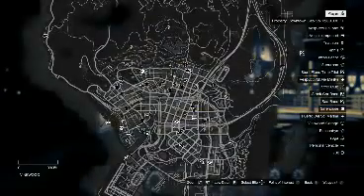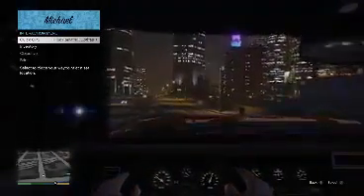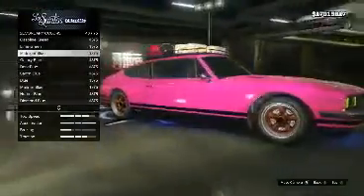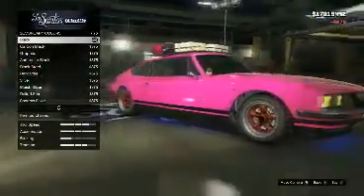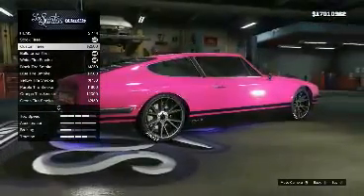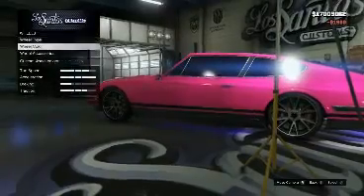Pink Car Of Sexyiness (GTA Gameplay)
GTA 5 Gameplay! ~~ Enjoy!

GTA 5 Online Xbox One - Crazy Shenanigans- GTA 5 Gameplay Funny Moments